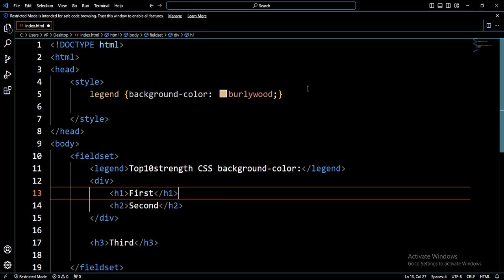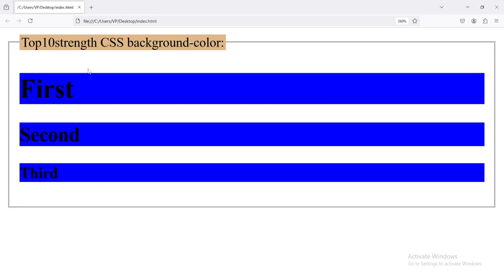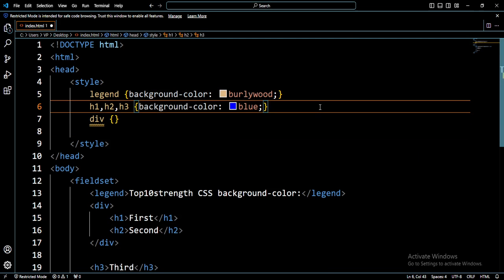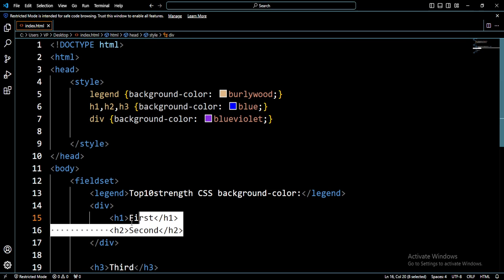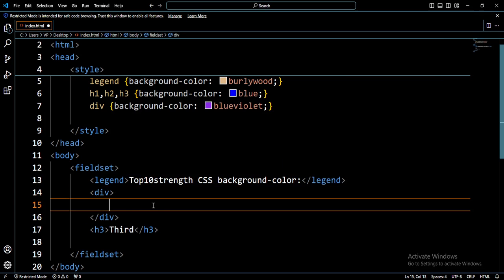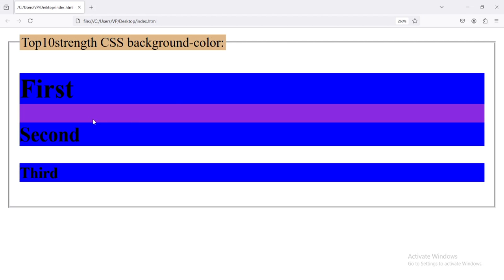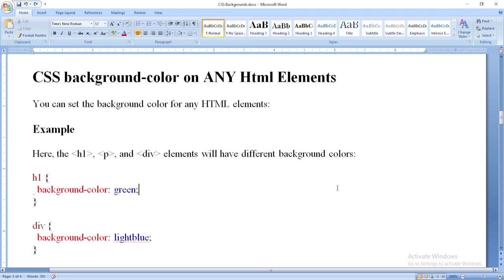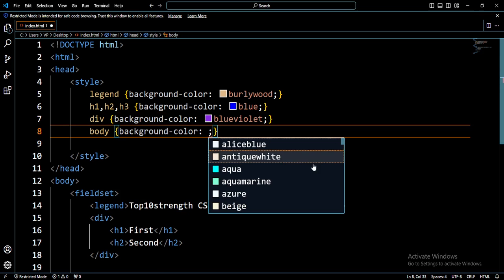Haa... 😲 Html CSS Tutorial: 50 CSS background-color Property - CSS Background Color